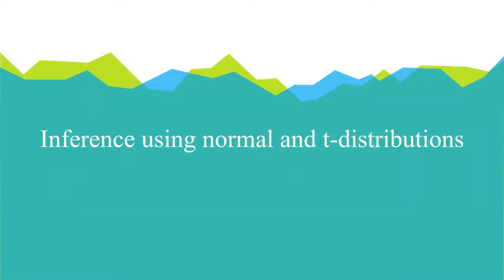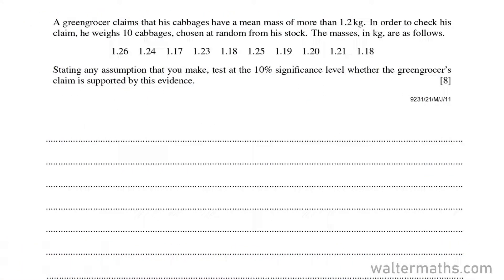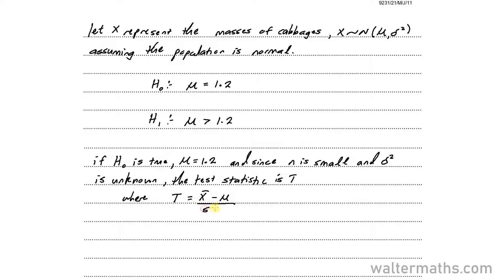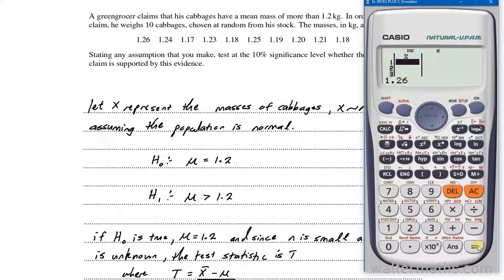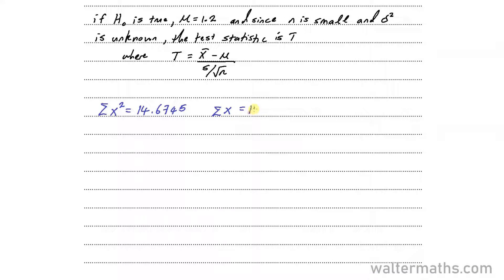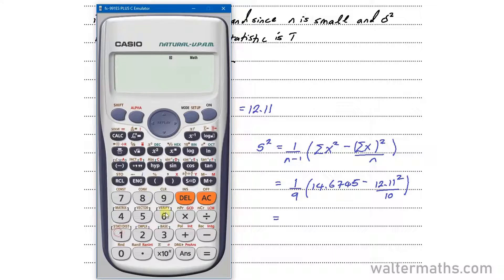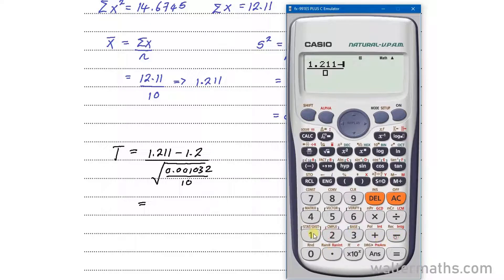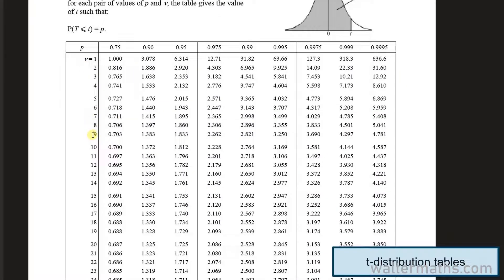Hypothesis Testing (t-Tests) | Exam-Ready Series for CIE A/AS Level Further Probability & Statistics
This video is a lesson extract taken from my Exam-Ready Further Statistics Course. The course has been designed to assist Further Maths AS/ A Level students prepare for their final exams. You can find the course on my

Cambridge (CAIE) A Level Statistics | Hypothesis Tests for the Mean of a Population - of unknown variance using a small sample.